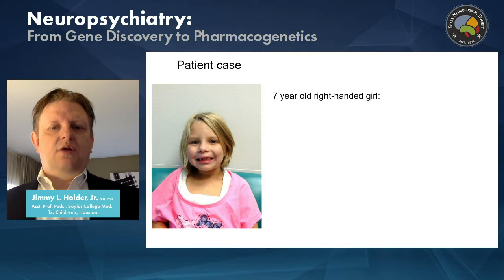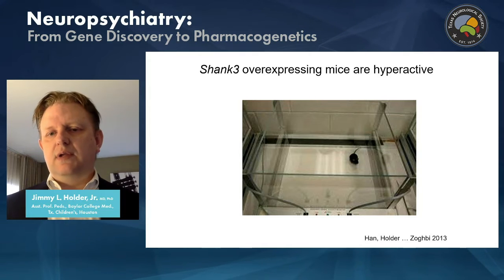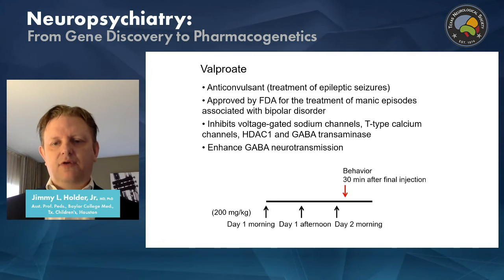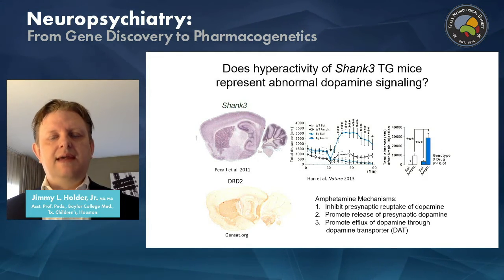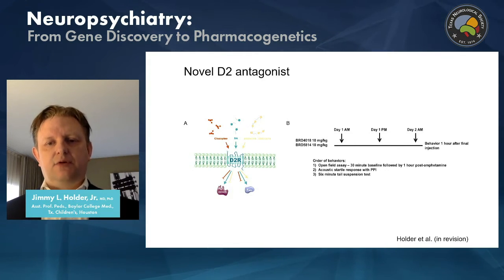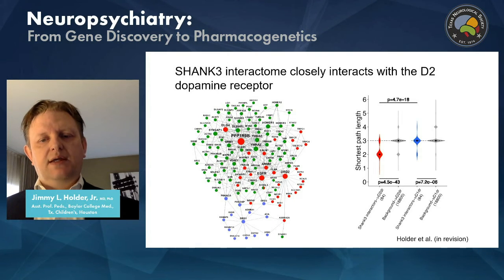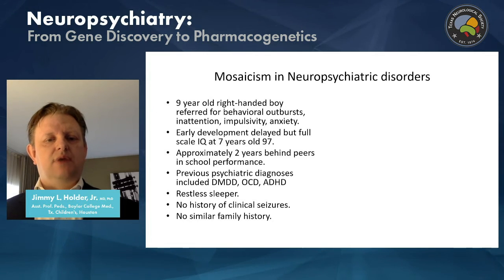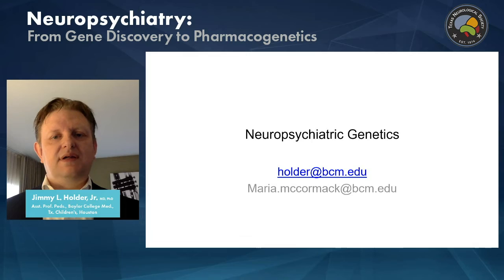Neuropsychiatry: Frome Gene Discovery to Pharmacogenetics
Presented by Dr. Jimmy Holder at the 2022 Winter Conference.